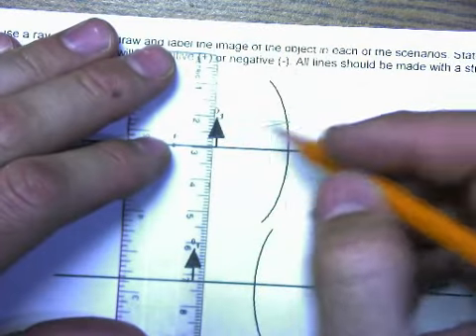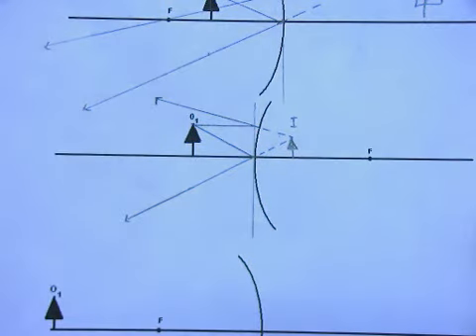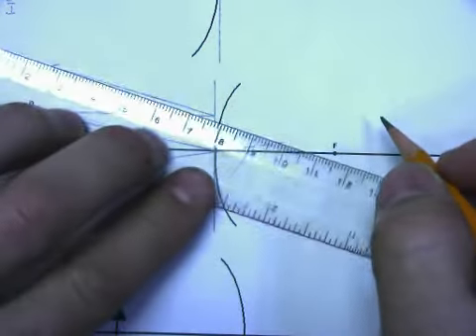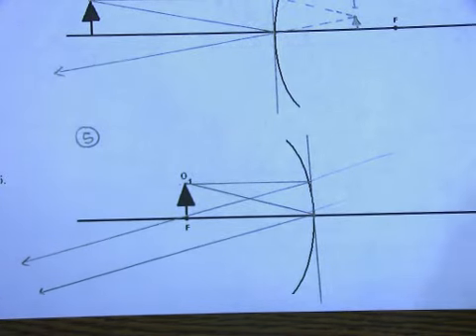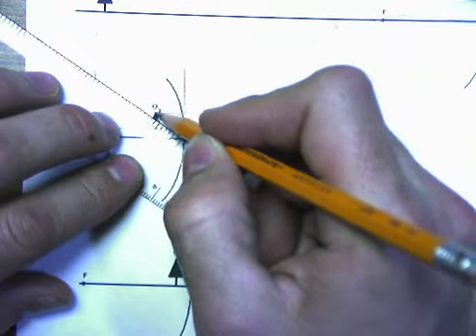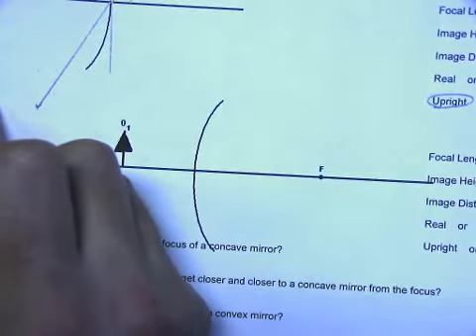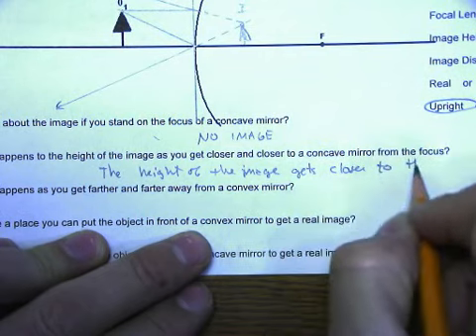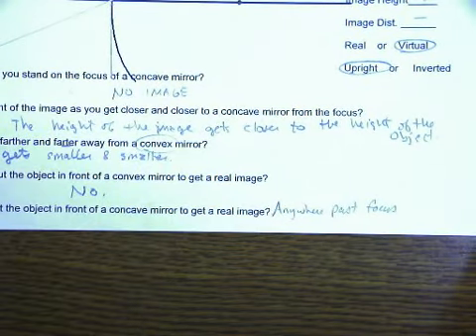Ray Tracing Wksht